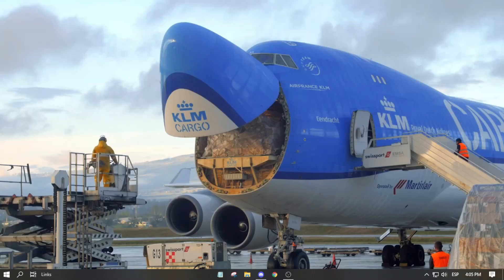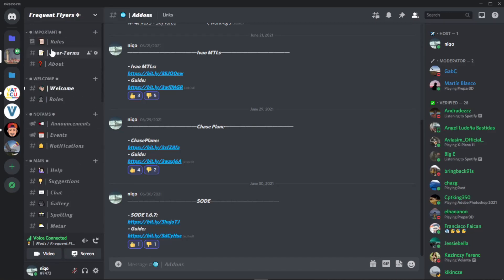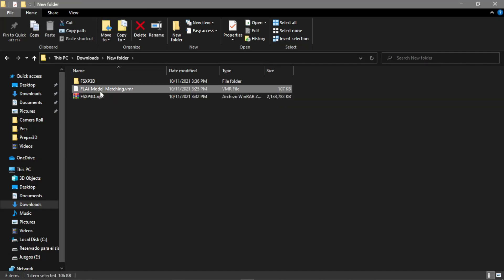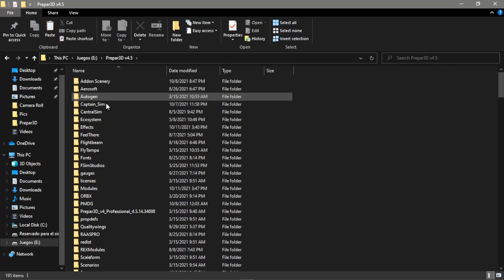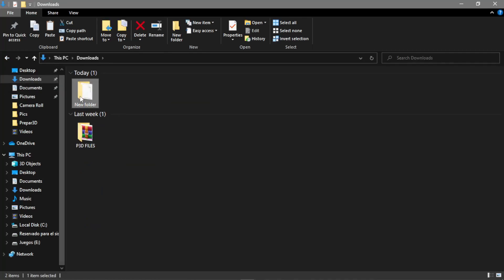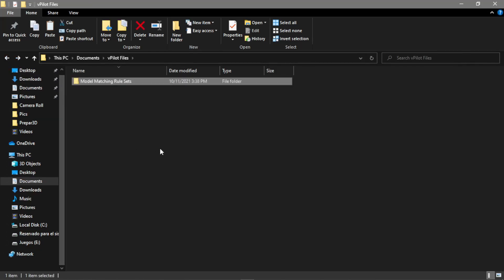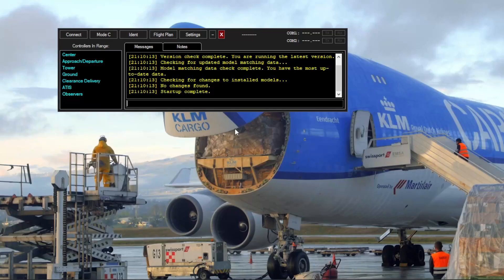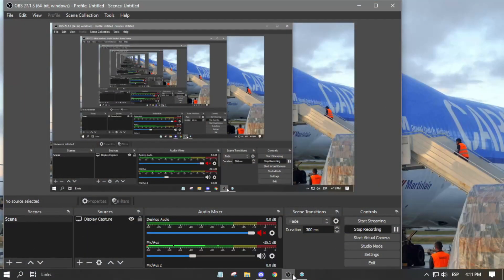P3D | VATSIM Model Matching | Tutorial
Tutorial - VATSIM Model Matching for Prepar3D and FSX, providing correct and up to date liveries for traffic on the network.

Notes: Please check the FAQ after joining the Discord server.
Folder name: Model Matching Rule Sets

TIme Stamps:
0:00 Intro
0:23 Breif
1:03 Tutorial
5:17 Outro

Addons:
Prepar3D_v4_ProfessionalPlus
//42 Chaseplane
Orbx Global Base
Orbx OpenLC SouthAmerica
Orbx Vector
Orbx Buildings HD
Orbx Trees HD
Orbx Terraflora v2
Active Sky
REX SkyForce

PC Specs:
Ryzen 3 3200G
Prime A320M-K - Asus
Gigabyte GTX 1650
16GB RAM
SSD M.2 Intel 670P 1TB (Prepar3D_v4_ProfessionalPlus)

Hardware:
Logitech Extreme 3D Pro
Logitech G413 TKL SE
Logitech G305 LightSpeed
Main Monitor Asus VG24VQE
Second Monitor LG 20MK400